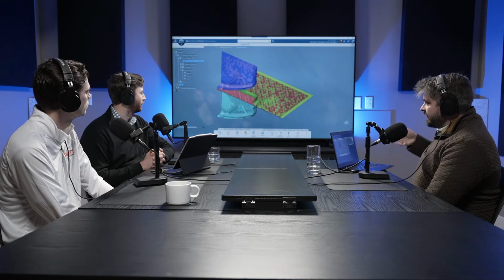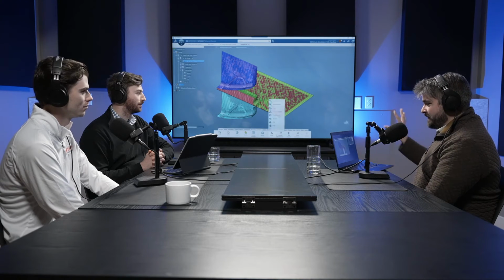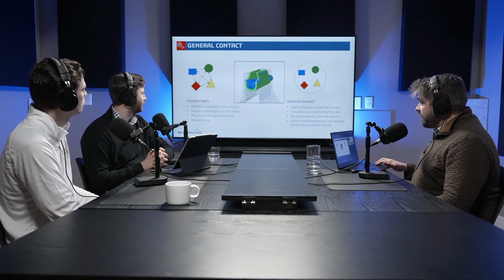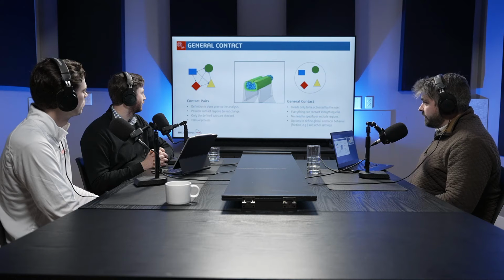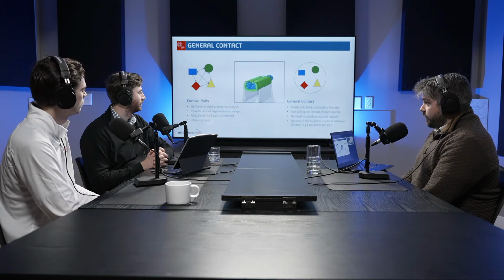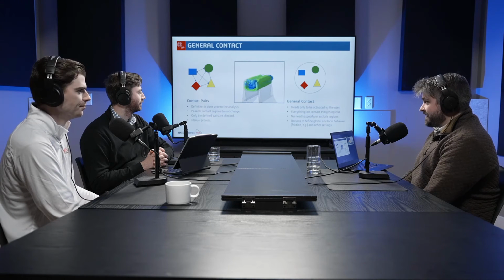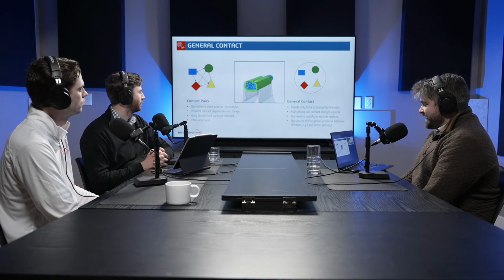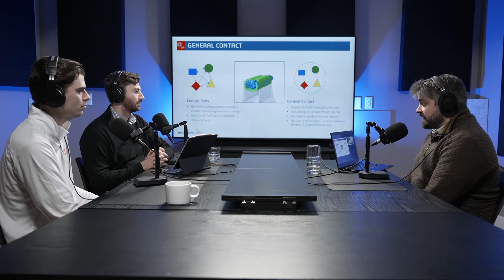Unlocking the Power of Simulation with Drew from Dassault Systèmes | Podcast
Learn more about simulation with Drew from Dassault Systèmes in our latest video podcast! Join us as we explore the step-by-step workflow of a Simulation Walkthrough, unlocking the power of virtual testing for product design. Tune in now to gain valuable insights and level up your simulation game!

About: Explore advanced simulation techniques, product design tips, and expert insights to optimize your engineering processes. Learn how cutting-edge software solutions can enhance your product design and testing workflows.